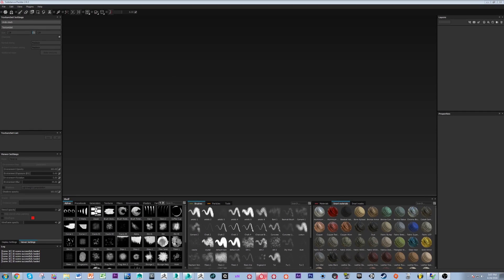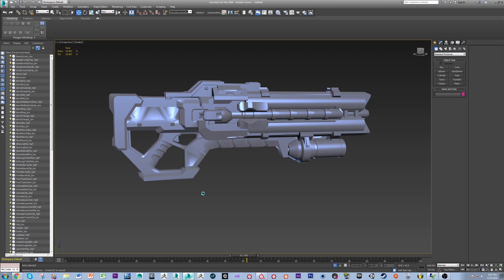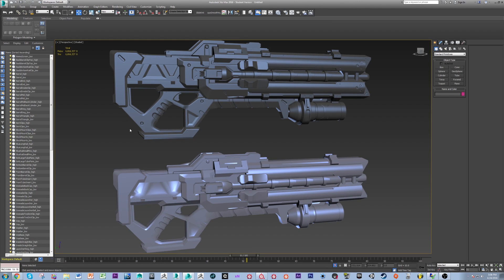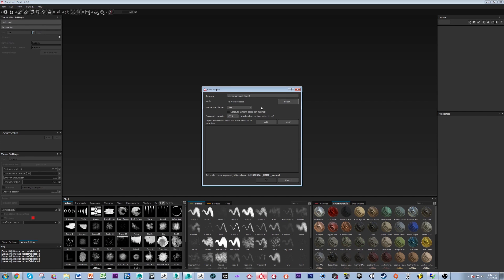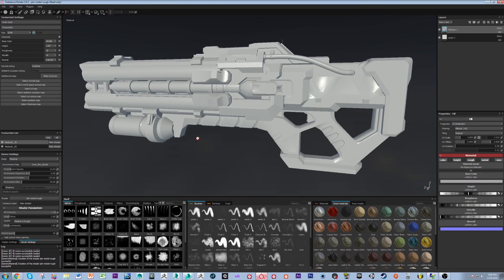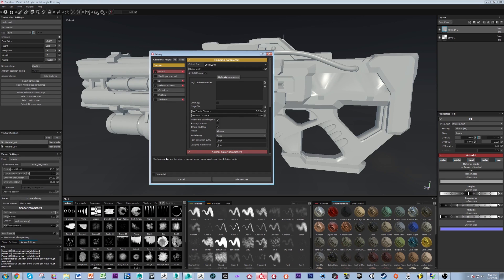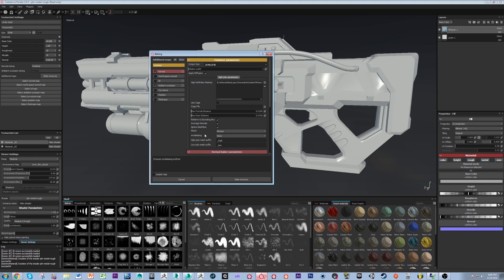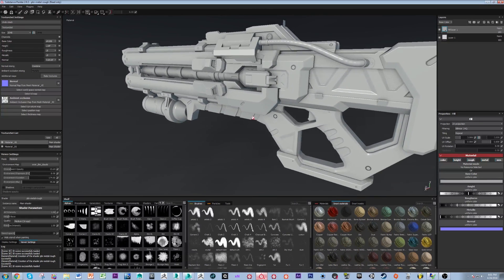Baking Maps in Substance Painter 2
Hey everyone. This is the workflow I use when baking maps for my game ready meshes. It's incredibly simple and easy to use. You can use any mesh for this workflow. Expand the comment for the documentation!